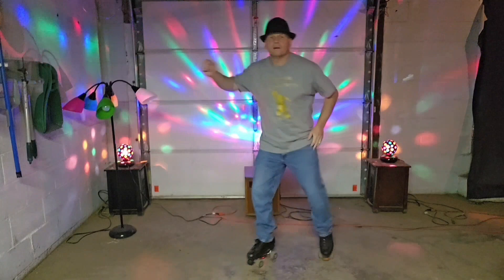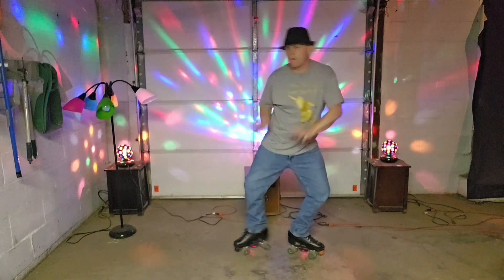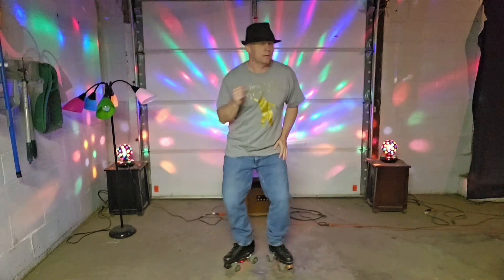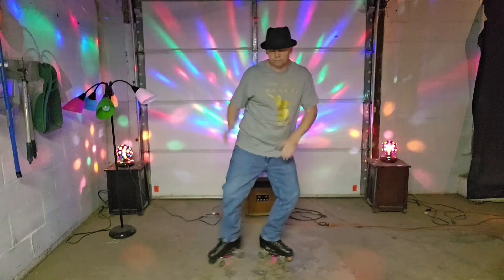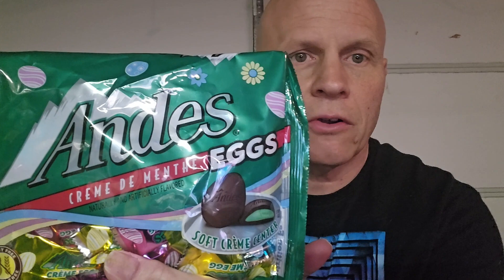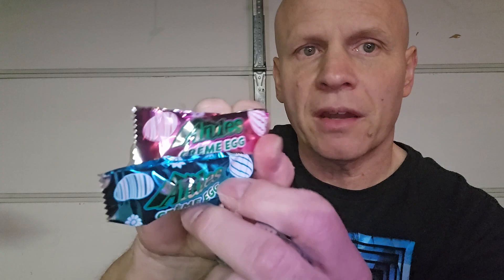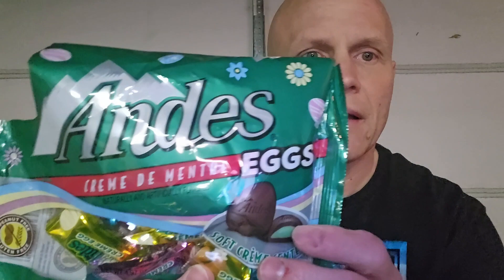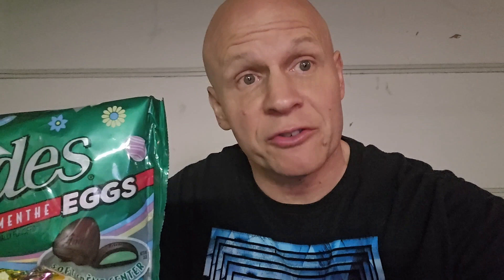New Andes Creme De Menthe Eggs Review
Intro music was created by Tavan Alan Kulpa and Keith Fogle

Intro and choreography for intro was created by Robert Kies

Intro is dedicated to Tavan Alan Kulpa
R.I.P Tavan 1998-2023